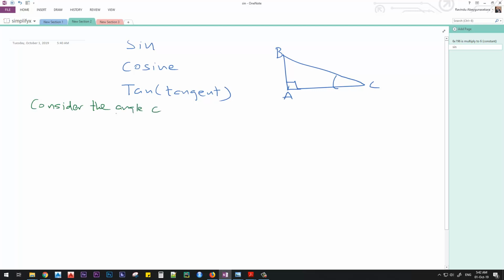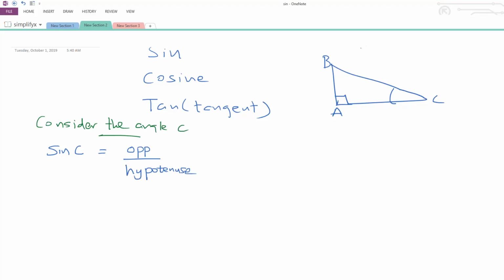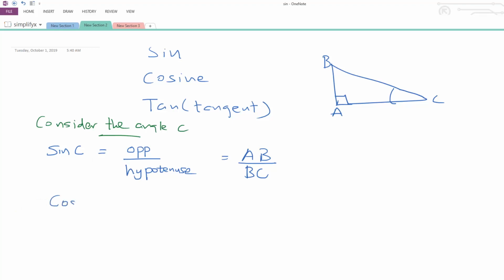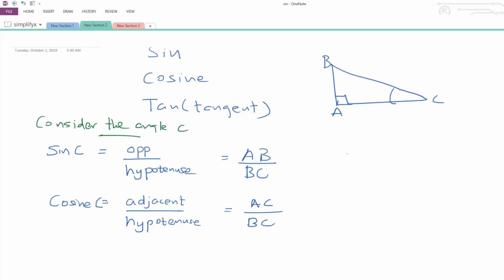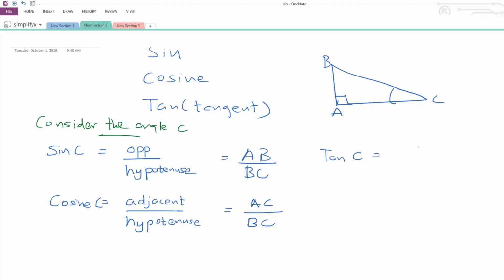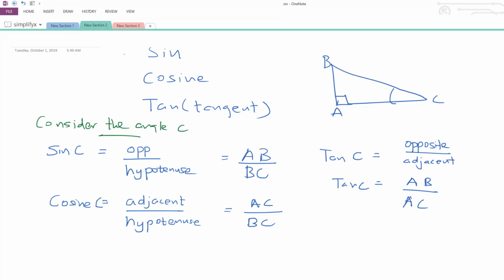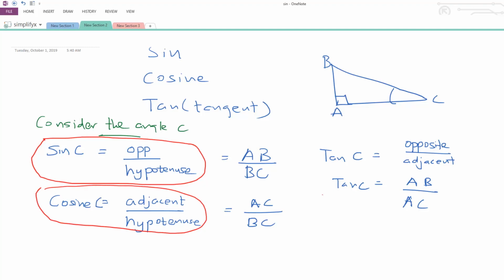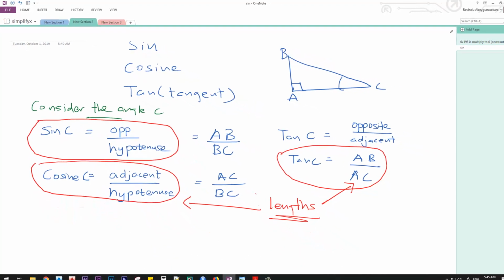Best Trigonometry Tutorial! Fundamental Ideas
Simplified tutorial about the basic trigonometric concepts.
Tell me about the trigonometry topics that you need me to do tutorials!
If you have suggestions to improve our videos, please comment :)
Your comments for this video are welcome.